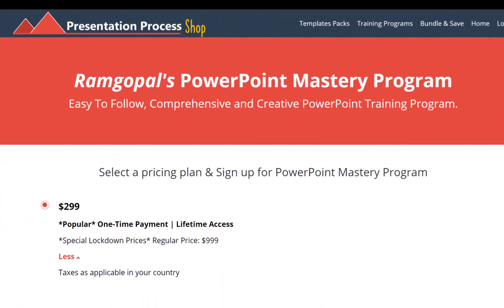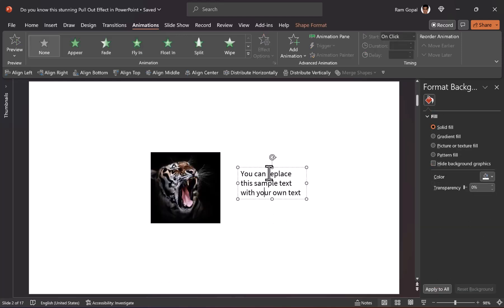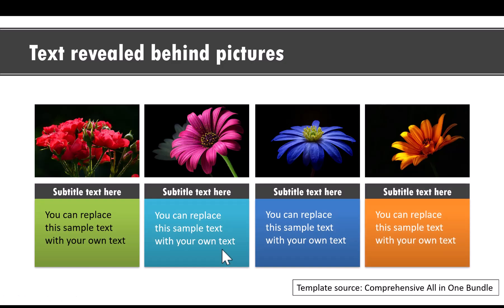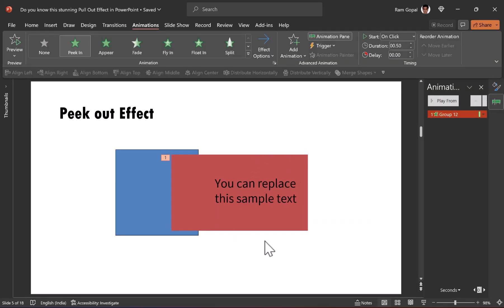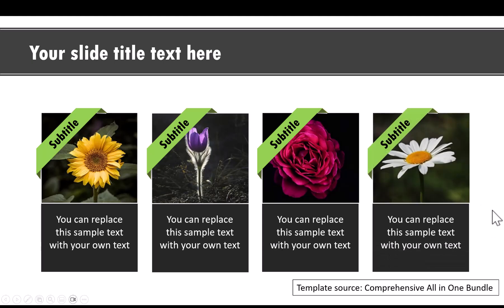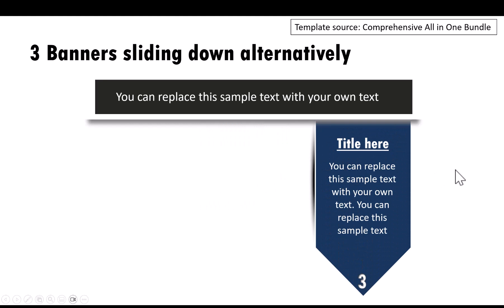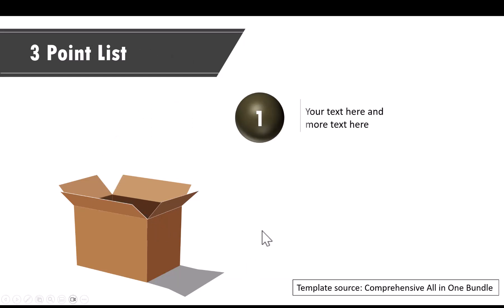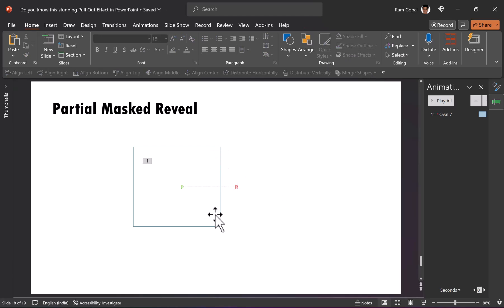5 Exciting Variations to 1 PowerPoint Pull Out Animation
Discover 5 different variations to a simple and easy PowerPoint pull out animation effect. Video includes tutorials as well as examples of how to use the effects creatively.

Contents of this video:
00:00 Introduction
01:00 Create Base Animation
01:50 Variation 1: Pull Out Effect
03:45 Variation 2: Peek In Effect
06:32 Variation 3: Pull Down Effect
08:07 Variation 4: Reveal from Box
10:15 Variation 5: Masked Reveal Effect